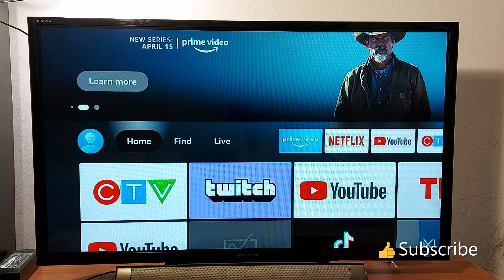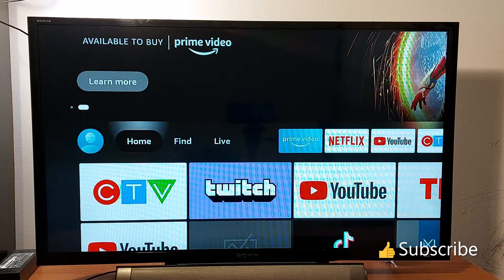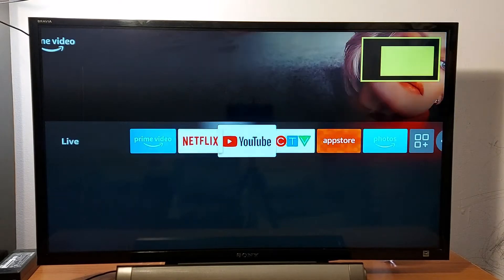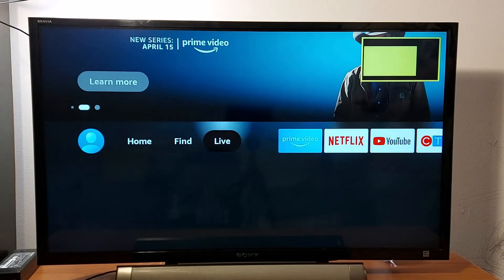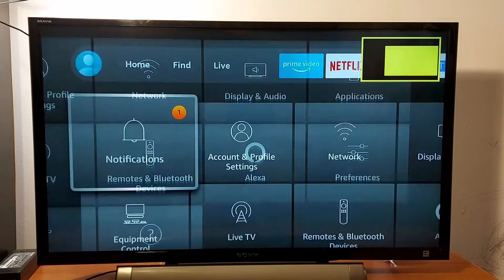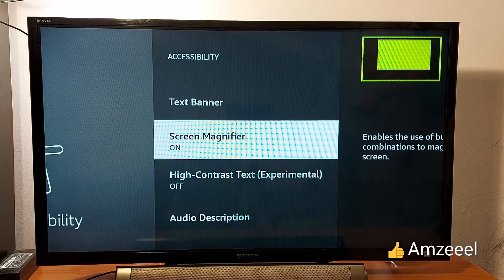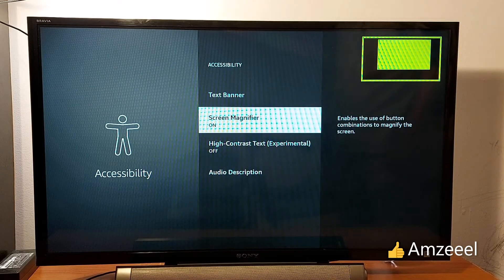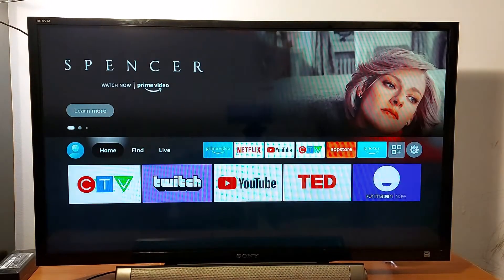How to disable zoom magnifier in Amazon Fire TV stick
This is how to get picture fit the TV screen in a Firestick. Adjust Firestick full screen, picture size. If your Firestick magnifier is enabled, picture becomes larger and half your TV screen can be  hidden and this is how to disable zoom or magnifier.